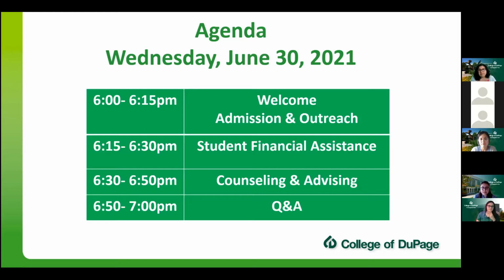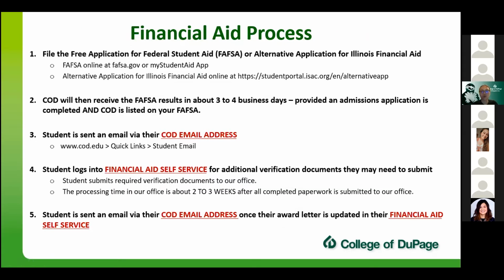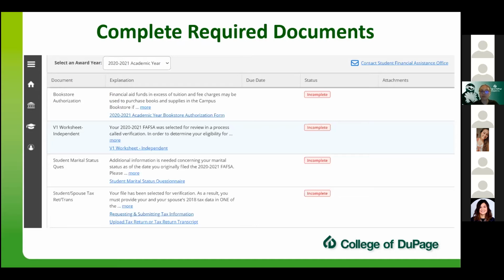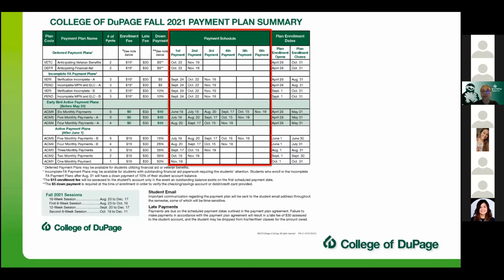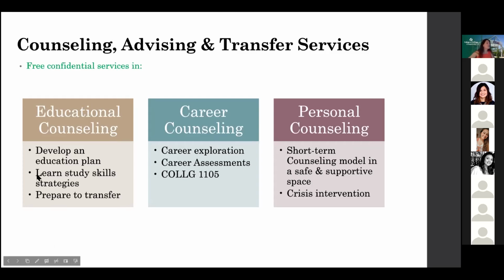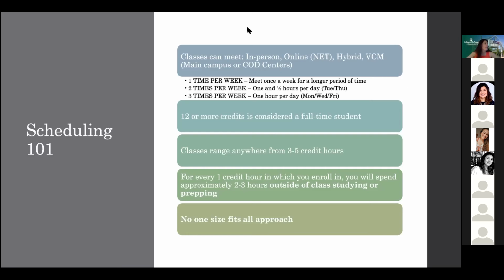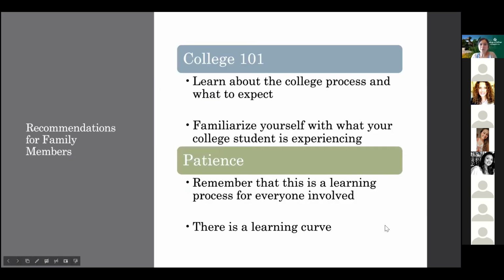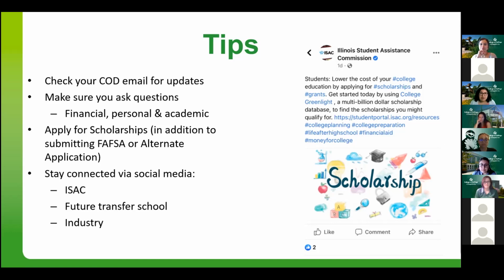Understanding Next Steps for First Generation Students